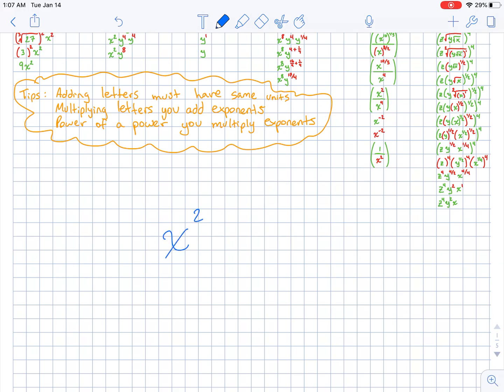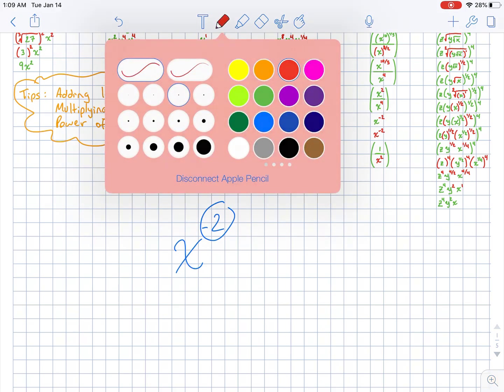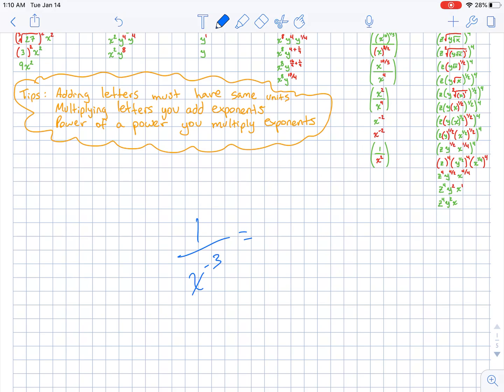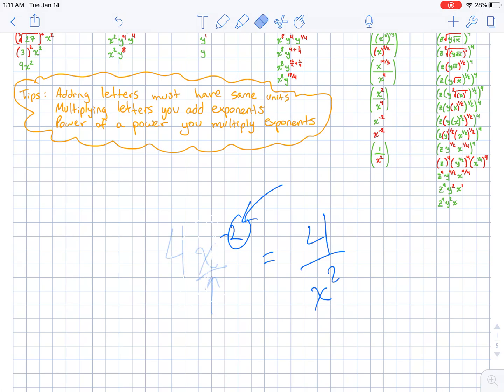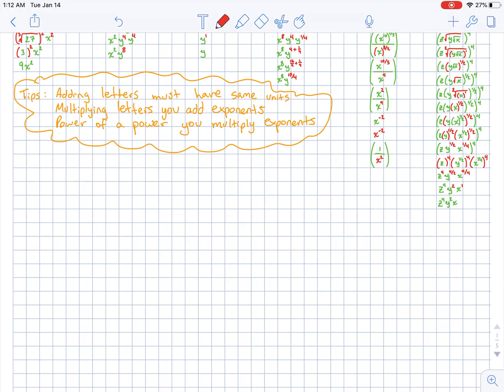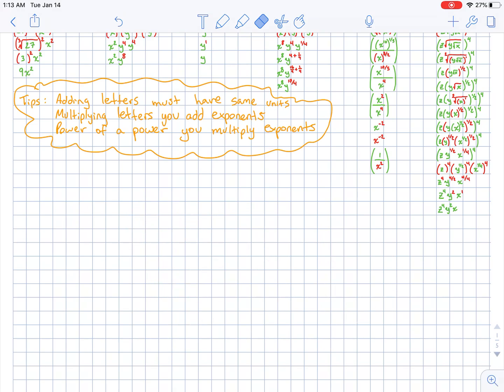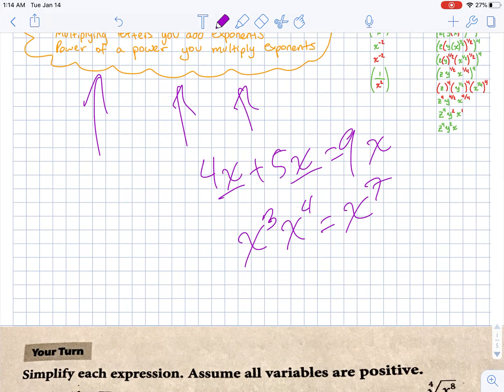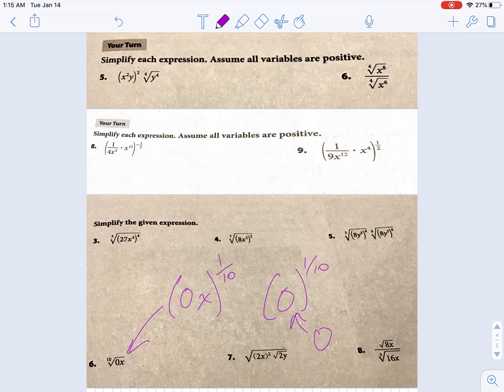Video 2 Algebra 1 Exponents